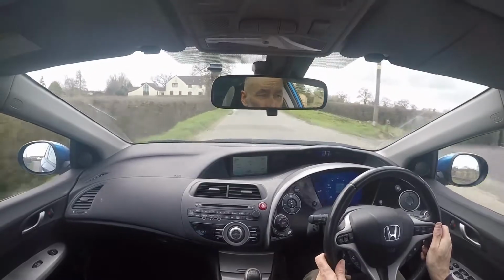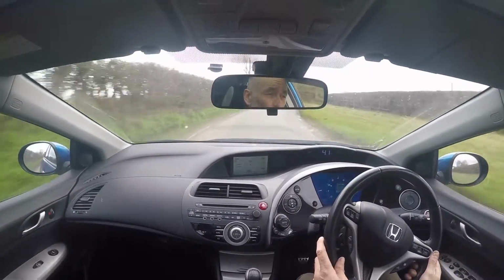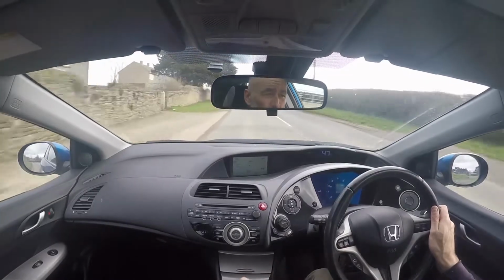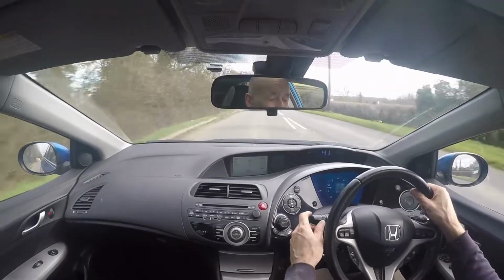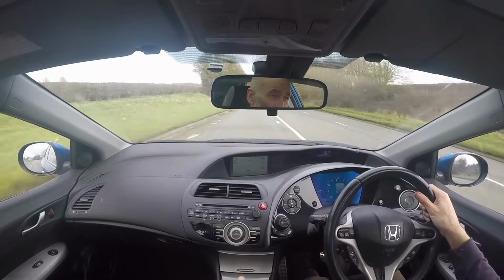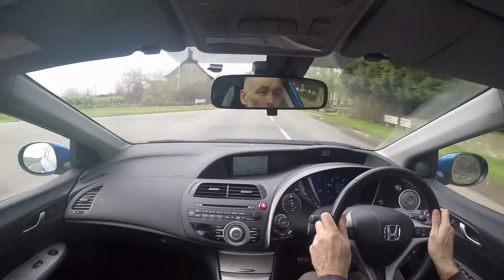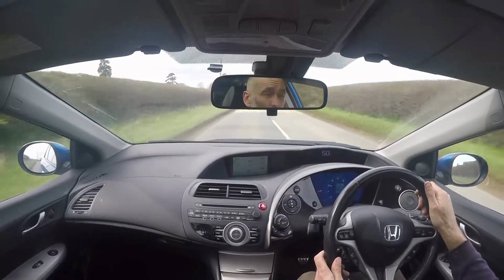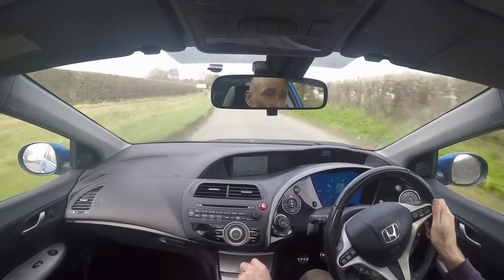AV57KUG Honda Civic 1.8 i-VTEC EX 5dr